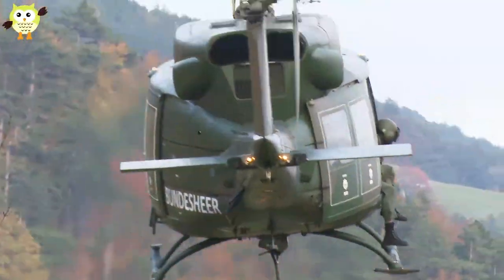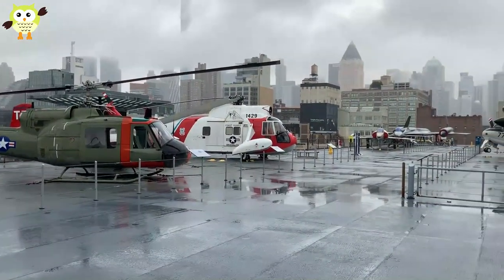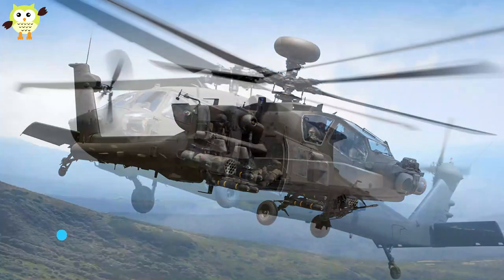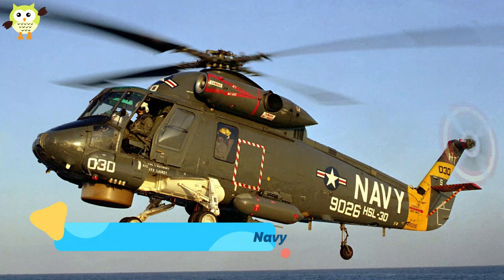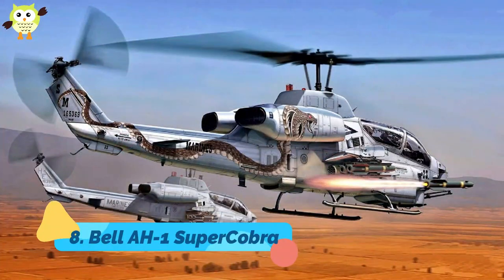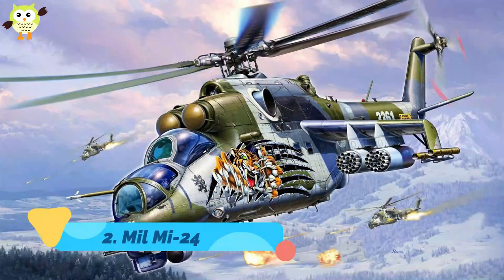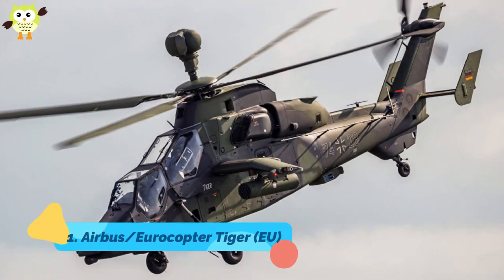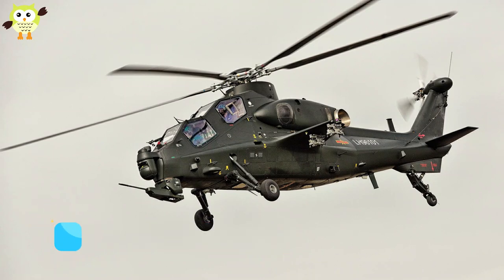Here's 15 Best Attack Helicopters in the World (USA/Russia/China/EU) - Helicopter Video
Video 15 Best Attack Helicopters in the World (USA/Russia/China/EU) - Helicopter Video

Attack helicopters trace their roots back to World War II—long before helicopters were successful. During the war, pilots demonstrated that small, slow aircraft could be used successfully against ground troops and tanks.

Most notably, the US Army used the Piper Cub’s military version, the L-4, armed with as many as six bazookas. They showed great potential for destroying enemy tanks and clearing the way for ground forces.

While those Piper Cubs were a long way from today’s advanced helicopters, they did have similar performance profiles. After all, attack helicopters are generally small and slow compared to many other types of military airplanes. However, that’s their advantage–they are easy to hide and can pop up out of nowhere to take the enemy by surprise.

As helicopters advanced in technology, so too did their armaments and missions. Helicopters saw extensive use in Korea and Vietnam. Like that Piper Cub drafted into military service, early helicopters were modified civilian models armed and made ready for war. The first ground-up design of an attack helicopter was the AH-1 Cobra, made by Bell Helicopters.

The 15 Best Attack Helicopters in the World - Helicopter Video
1. Boeing AH-64 Apache (USA)
2. Black Hawk Utility Helicopter UH/HH-60
3. Cheyenne Attack Helicopter AH-56
4. Kaman SH-2 Seasprite/H-2 Tomahawk
5. Bell H-13 Sioux
6. Bell UH-1 Iroquois
7. Bell AH-1G Cobra
8. Bell AH-1 SuperCobra
9. Bell AH-1Z Viper
10. Kamov Ka-50 Black Shark
11. Mil Mi-24 Hind
12. Mil Mi-28 Havoc
13. Airbus/Eurocopter Tiger (EU)
14. Agusta/Westland A129 Mangusta (Italy)
15. CAIC WZ-10 Fierce Thunderbolt